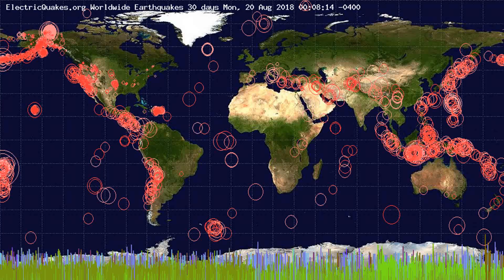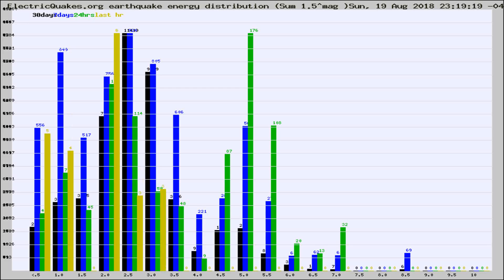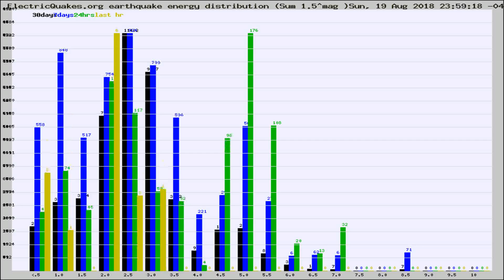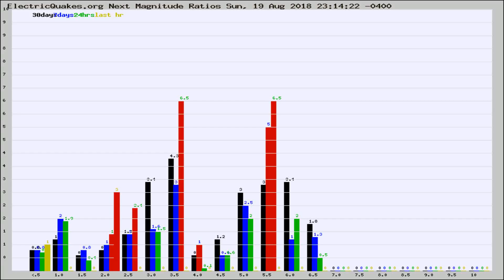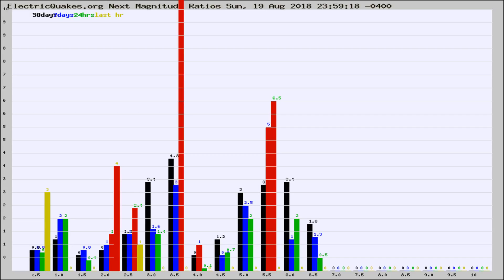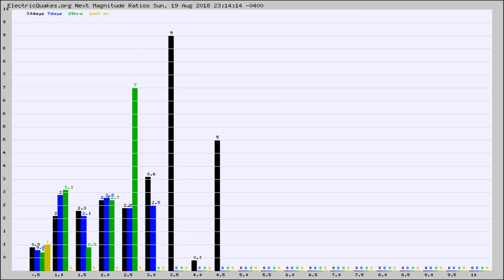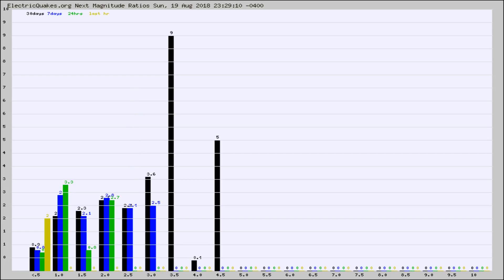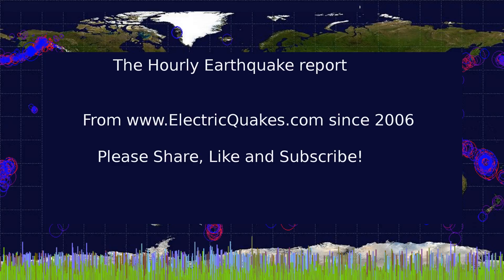Todays_Hourly_World_Earthquake_Statistics_from_ElectricQuakes.org_08-20-18+00:02:01